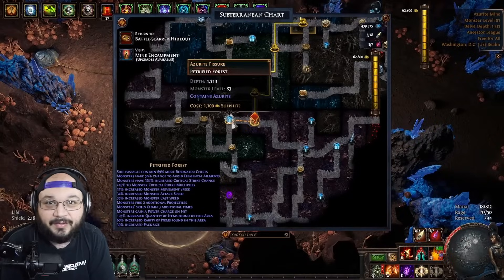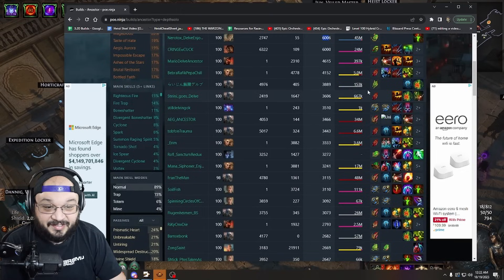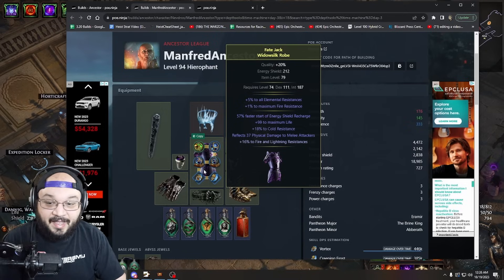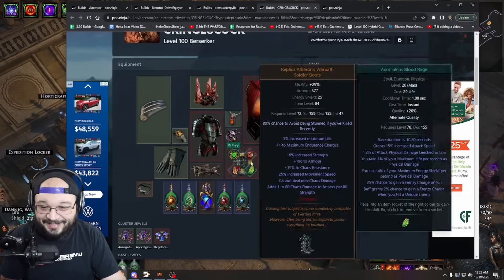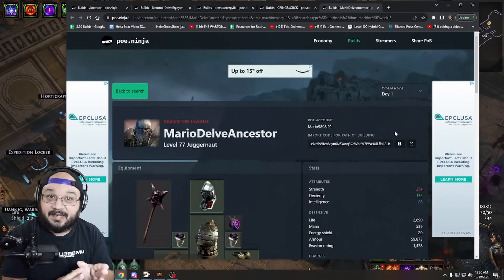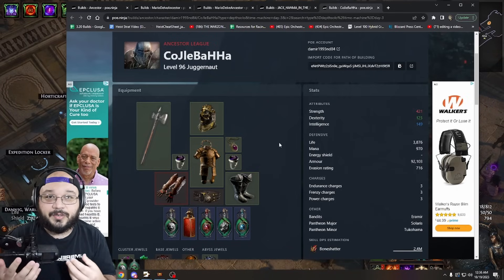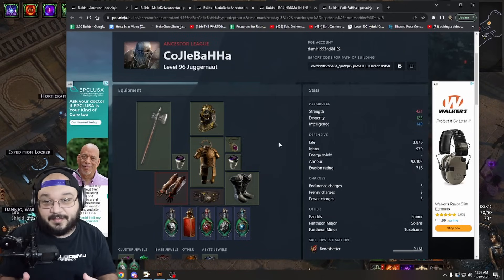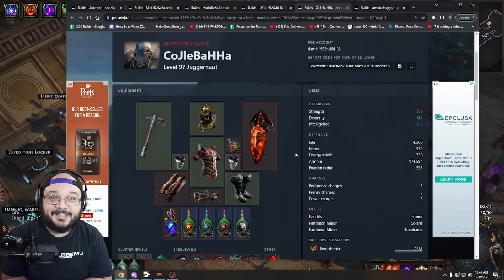[POE 3.22] How To Pick The BEST Delve Build! Finding A Build That Resonates With You! A Delve Guide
This video is a small guide to help teach you the ways to research a delve build and find something that suits you!

A big shoutout content creators and build designers we showcased in this video these guys have been crazy helpful with answering questions about delve and more then willing to share their knowledge!

My Armour Stacking POB NOTE that pob shuts off the clusters and you need to turn them back on so reassign the nodes